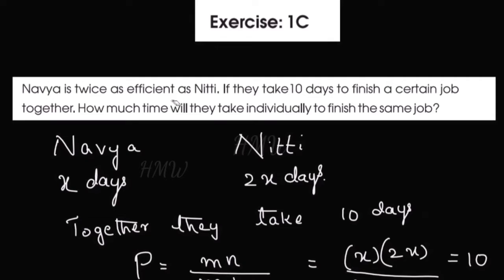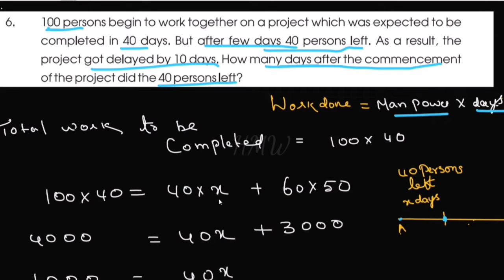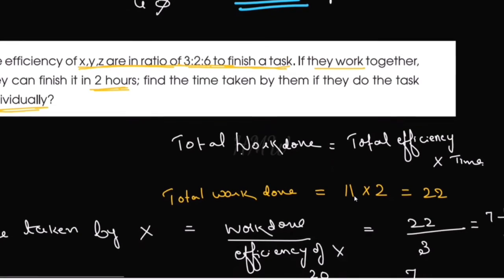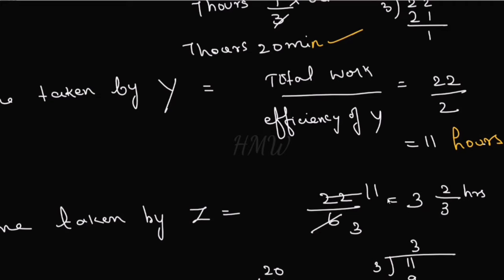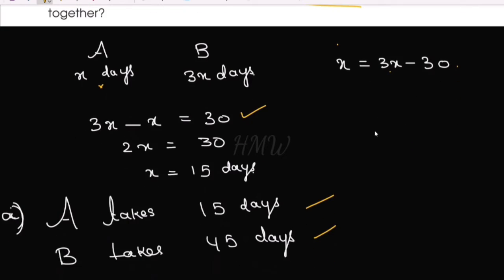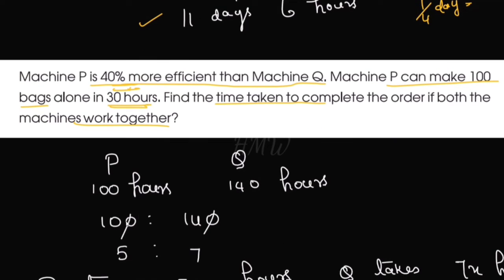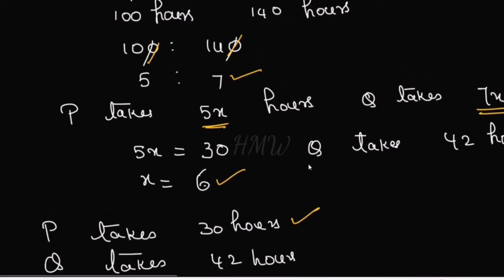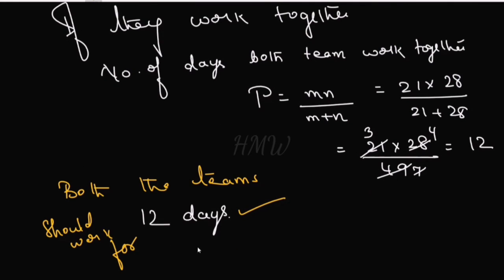CLASS 11 APPLIED MATHS EX 1C Q 6,Q7,Q8,Q9,Q10 CBSE NCERT SYLLABUS STUDENT SUPPORT MATERIAL CHAPTER 2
100 persons begin to work together for a project
The efficiency of x,y z are in the ratio 3:2:6
 A is three time as efficient as B also A takes 30 days
Machine P is 40% more efficient than Machine Q

A corporate firm running in loss they had categorised  their employers